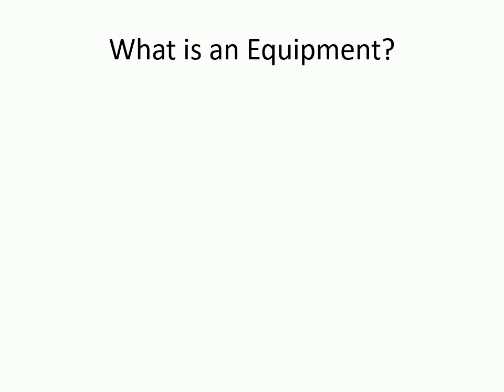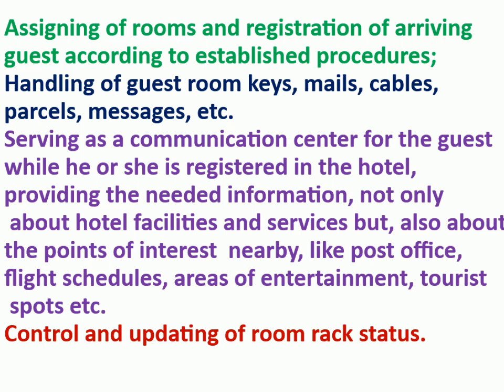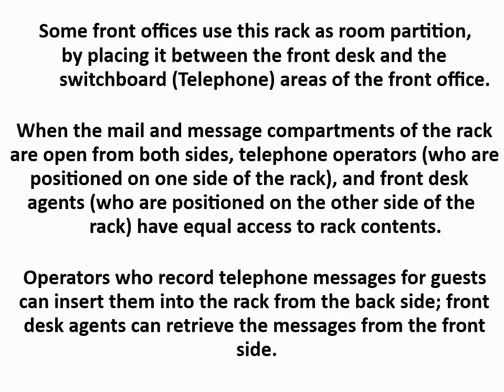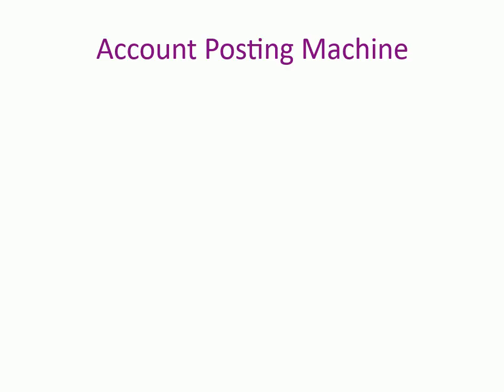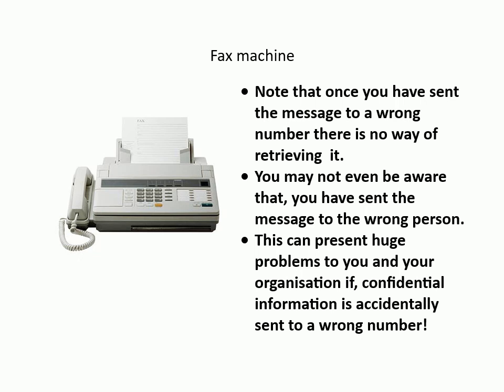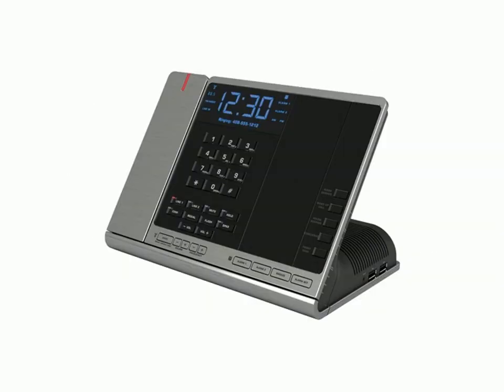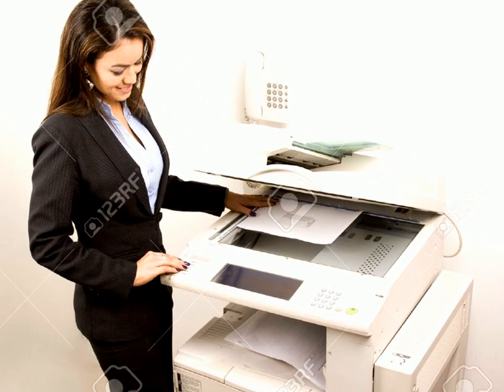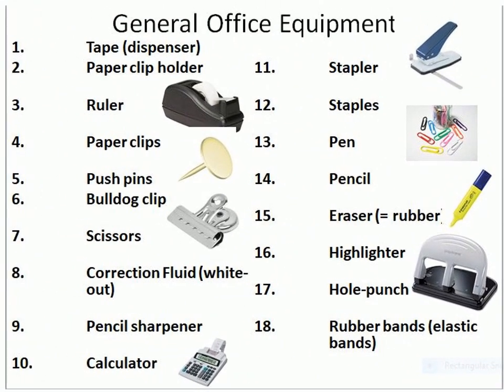Equipment used in a Hotel's Front Office? What is room rack? What is Front Desk?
a rather long video, on the equipment used in the front office departmhotel management colleges.ent of a hotel. Contains many pictures, and also a video on automated check-in process. Made for students of the 1st semester, in